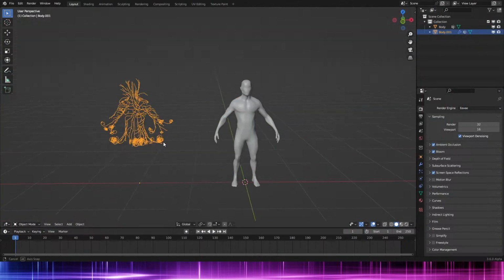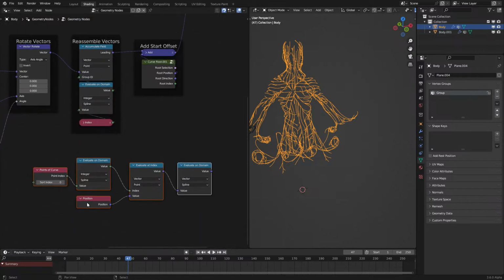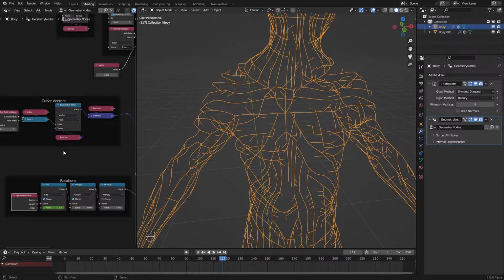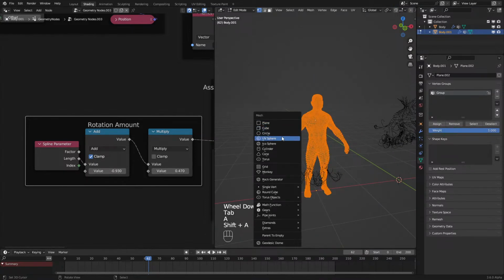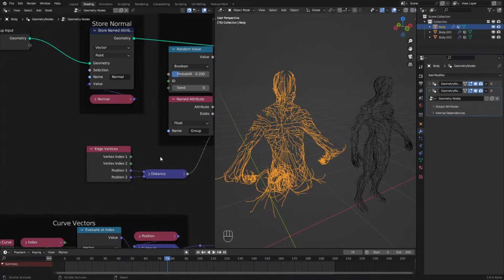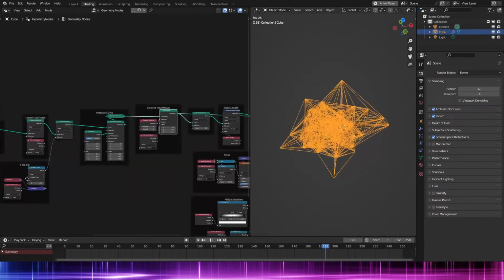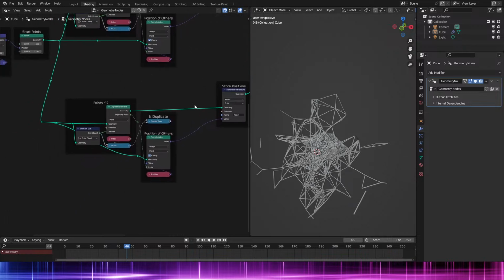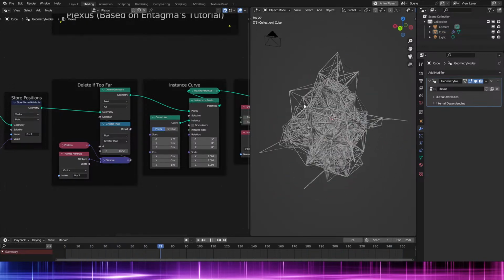Rolling Curves (And More Random Blender Projects)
Random Blender Projects (And also recorded a tutorial live)
If you want to see more Blender related stuff: